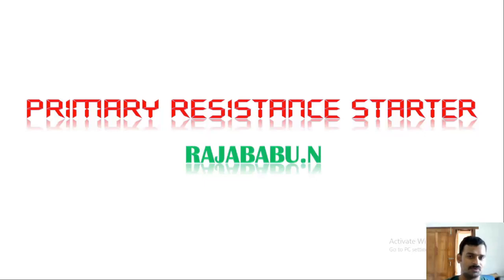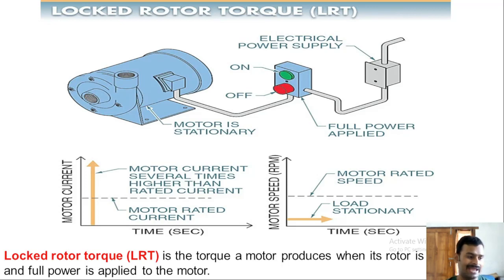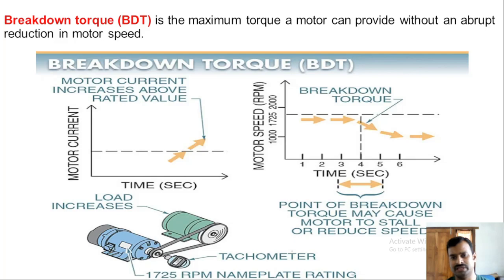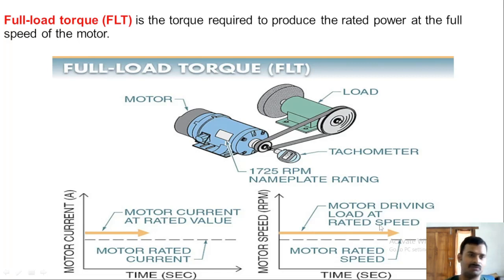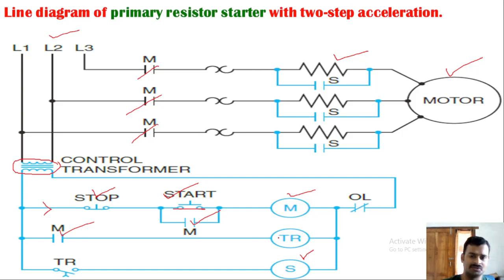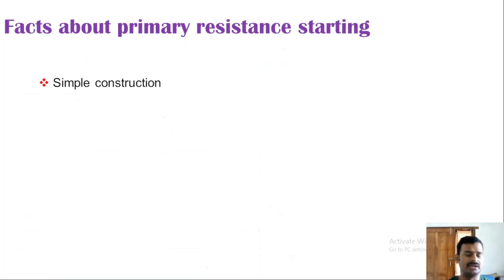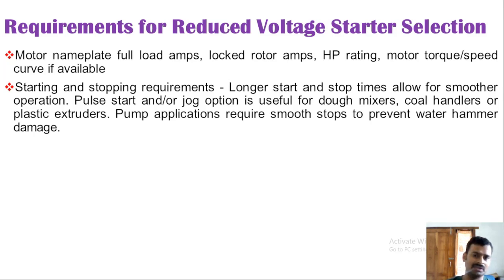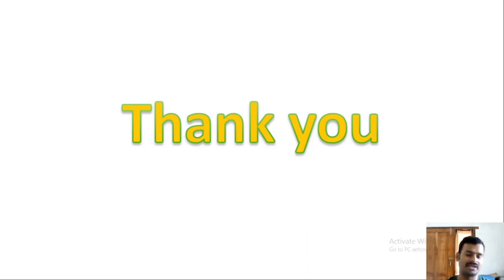Primary Resistance Starting of 3 phase Induction Motor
torque Current VS Slip Curve
locked rotor torque
pullup - torque (PUT)
breakdown torque (BDT)
full -load torque (FLT)
need for Primary resistance starting
line diagram of primary resistor starter with two-step acceleration.
schematic diagram of a four-point primary resistor starter
facts about primary resistance starting
requirements for Reduced Voltage Starter Selection